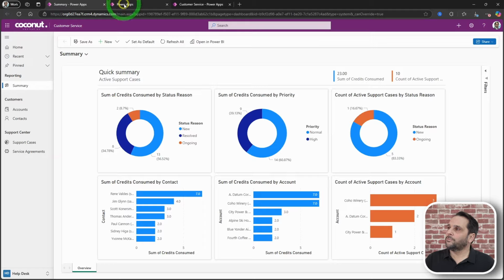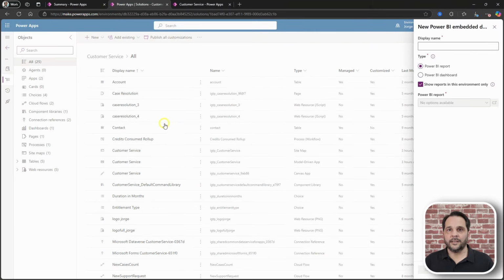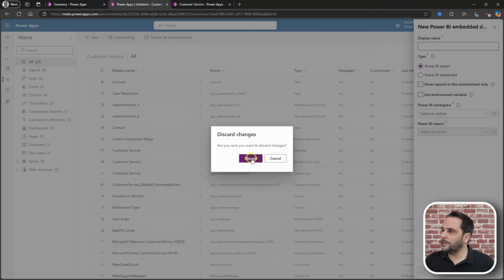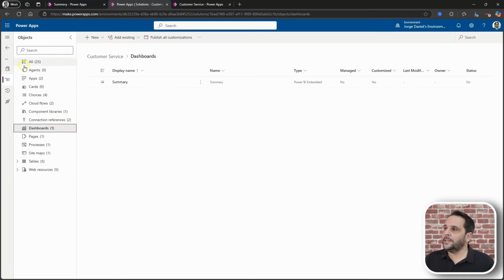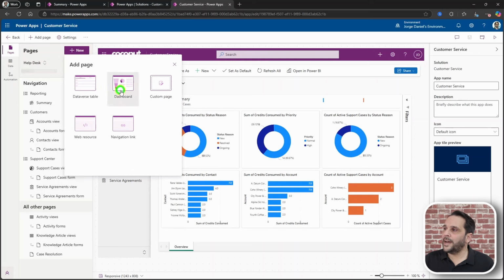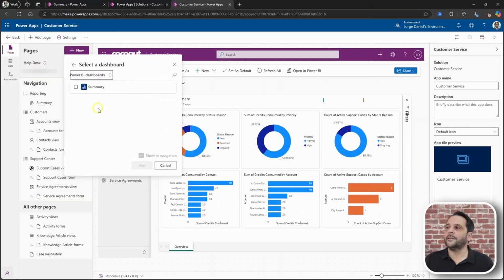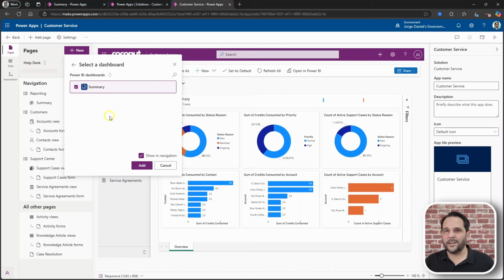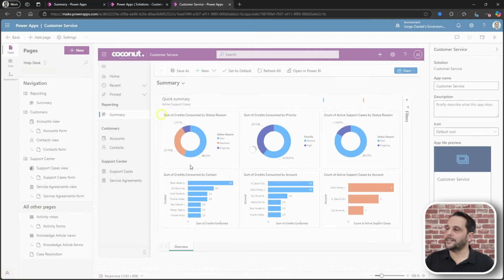Dynamics 365 And Power Apps LOVE Power BI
This video shows you how to embed Power BI in your Dynamics 365 and Model Driven Power Apps.

Host:
Jorge Daniel, Power Platform Solution Architect Expert